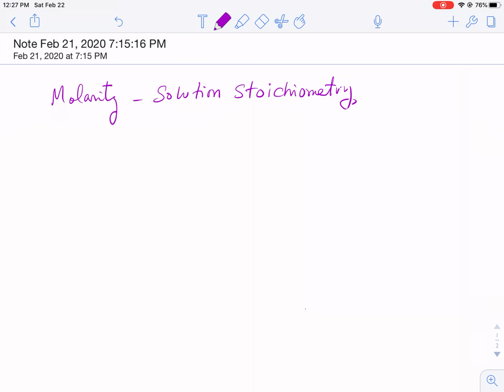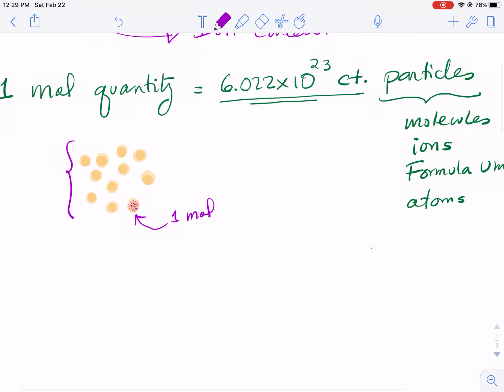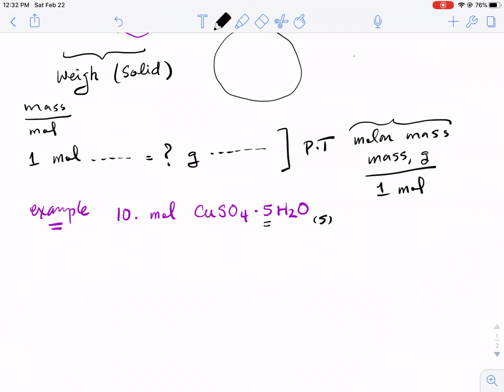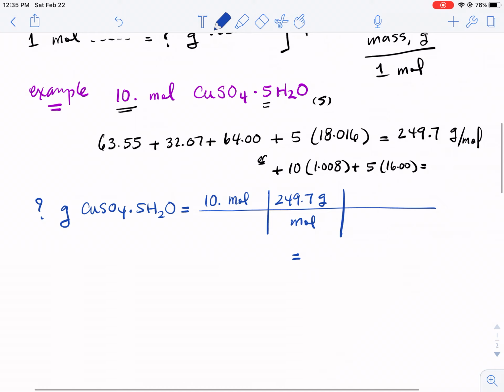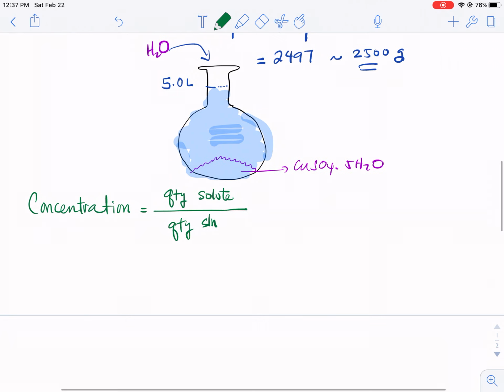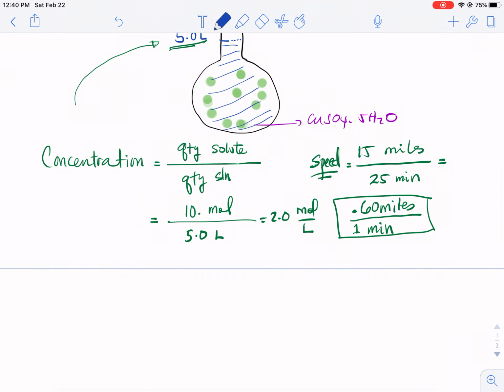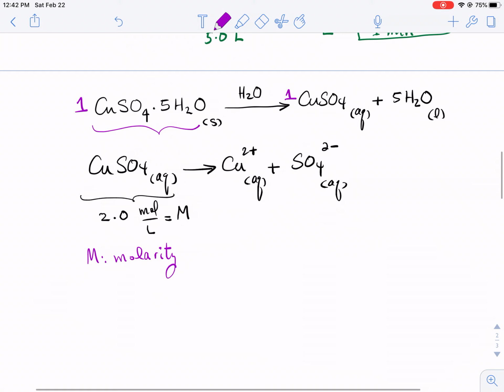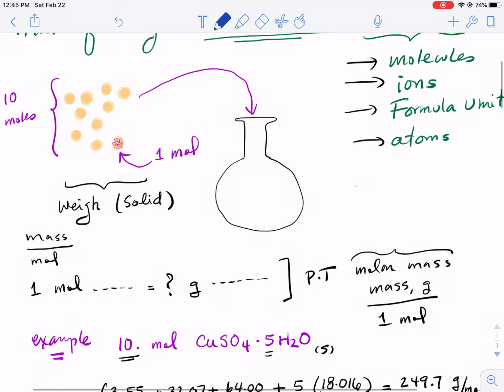Part 1 - Molarity and Ion Concentrations